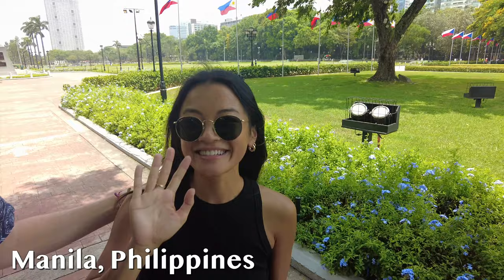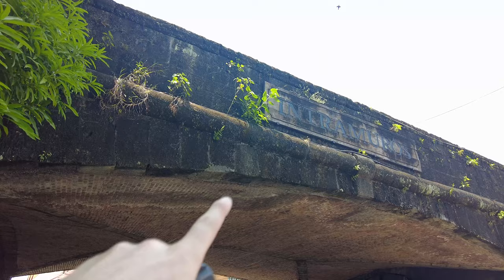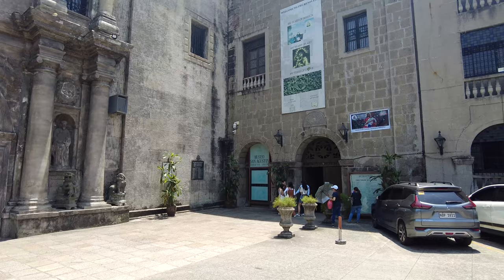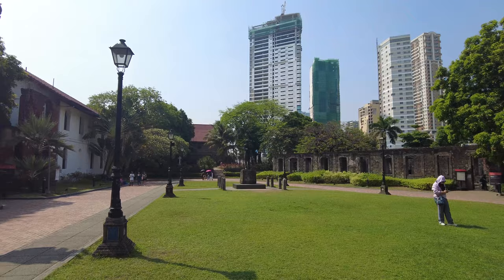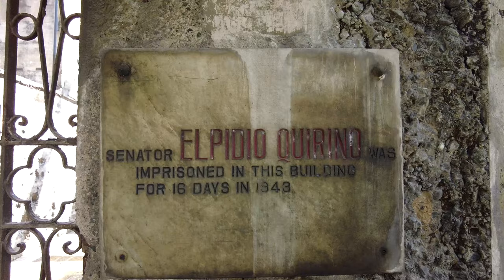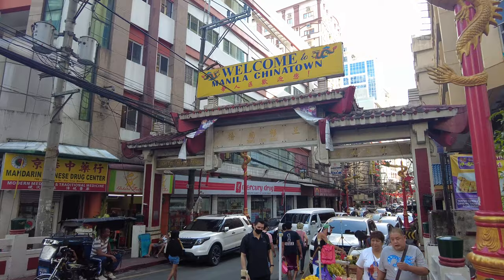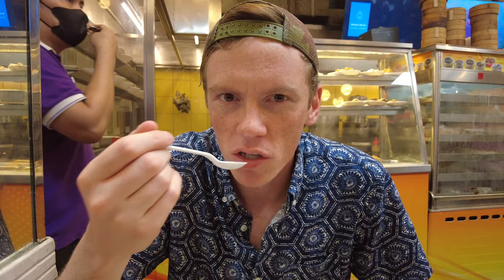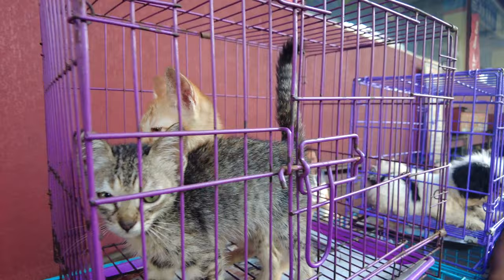First Impressions of MANILA, PHILIPPINES Travel Vlog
In this vlog, I'm exploring Manila, the huge capital city of the Philippines! We take a look at Jose Rizal Park, then head over to Intramuros, one of the most historical parts of Manila. And finally, we stop for some amazing Chinese food in the world's oldest Chinatown.